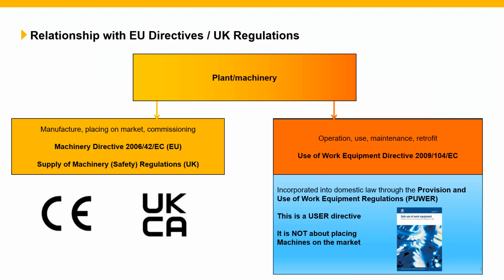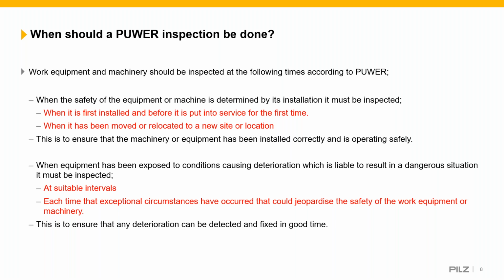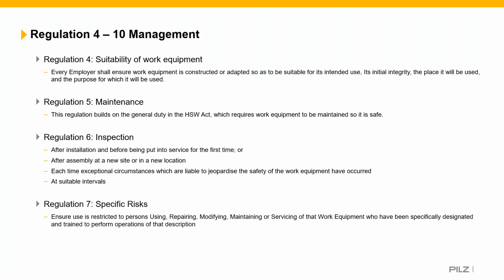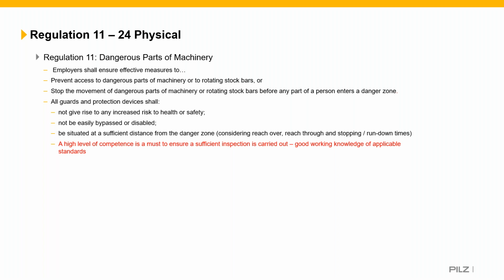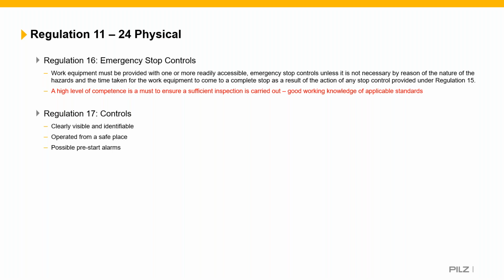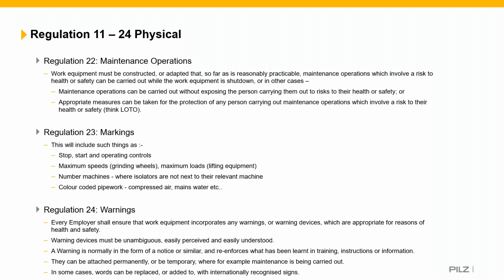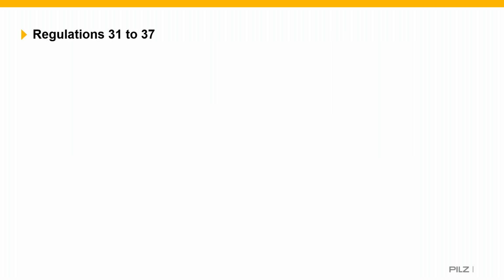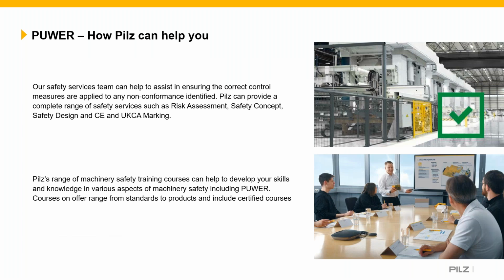PUWER Explained: Full Expert Webinar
Understand the key requirements of PUWER (Provision and Use of Work Equipment Regulations) and what they mean for your business.

In this expert-led webinar, Pilz UK explains:
• What PUWER is and who it applies to
• When inspections are required
• Key responsibilities for employers and duty holders
• How to ensure your machinery remains safe and compliant

PUWER compliance is essential for anyone operating or managing work equipment. This session gives you a clear, practical overview to help you stay compliant and reduce risk.

Watch now to build your understanding of PUWER and machinery safety.

0:00 - Intro & agenda
1:28 - Correlation with EU Directives & UK Regulations
2:17 - Quick overview of PUWER Regulations Structure
3:12 - What is PUWER?
5:15 - Who can carry out a PUWER Inspection?
7:25 - When does a PUWER inspection need to be carried out?
9:41 - The six PUWER sections
11:09 - Overview of PUWER Regulations 1-3 (Interpretation)
12:53 - Overview of PUWER Regulations 4-10 (Management)
21:42 - Overview of PUWER Regulations 11-24 (Physical)
39:39 - Overview of PUWER Regulations 25-30 (Mobile work equipment)
46:14 - Overview of PUWER Regulations 31-35 (Power presses)
51:00 - Overview of PUWER Regulations 36-37 (Exemptions & transitionals)
52:41 - How to ensure PUWER compliance